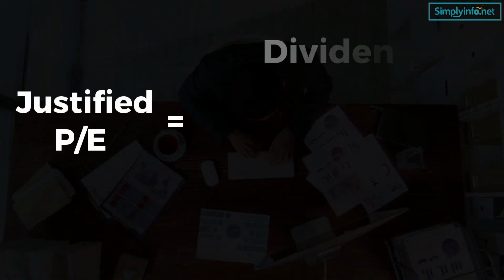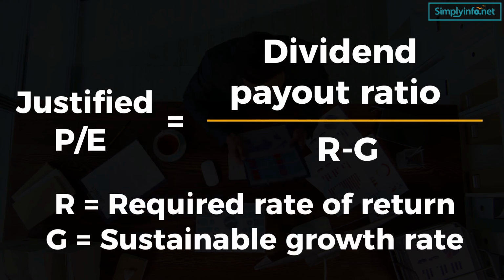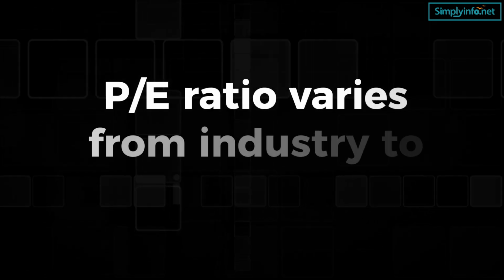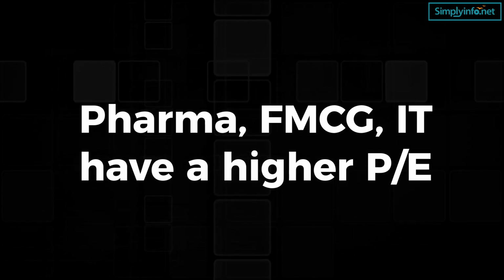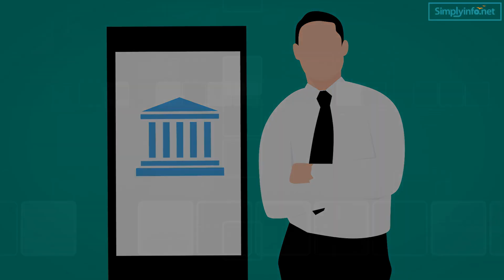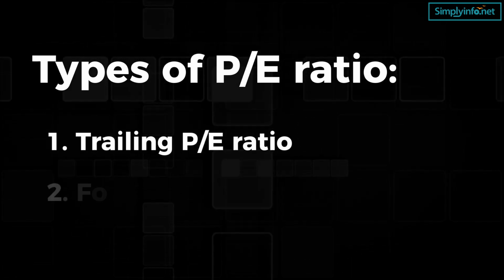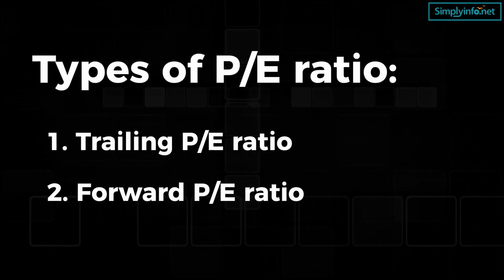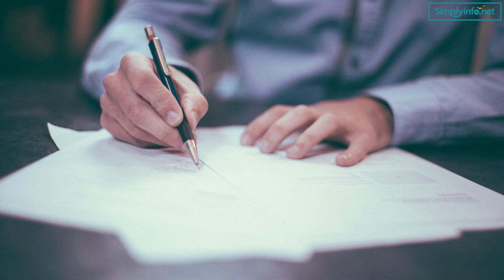What is P/E Ratio | Price to Earnings ratio | Types of P/E ratio | Absolute & relative P/E ratio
From this video you will learn What is Price to Earnings ratio or  P/E ratio explanied and how it works, Types of P/E ratio, Absolute & relative P/E ratio for beginners in english.

Price to Earnings ratio, P/E ratio:
Price to earnings ratio is the ratio of company’s current share price to its earnings per share. It is used by the investors and analysts to determine the relative value of the company’s shares by comparing the company’s P/E ratio.
 It is also referred to as price multiple of earnings multiple.
   P/E = Current market price of a share / Earnings per share (or)
   P/E = Market capitalization /Total net earnings
   Justified P/E = Dividend payout ratio / R-G
   R = Required rate of return               G = Sustainable growth rate
Types of P/E ratio:
 1. Trailing P/E ratio
2. Forward P/E ratio
Absolute and relative P/E ratio:
Absolute P/E ratio is the price of the stock divided by the company’s earnings per share. This measure indicates how much investors are willing to pay per rupee of earnings.

Team SimplyInfo.net